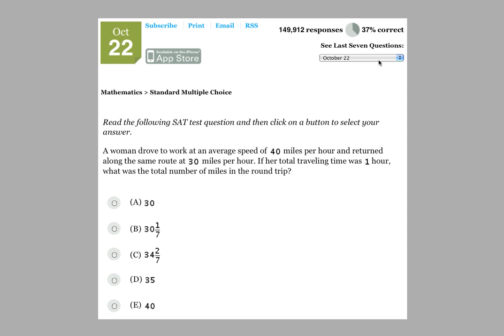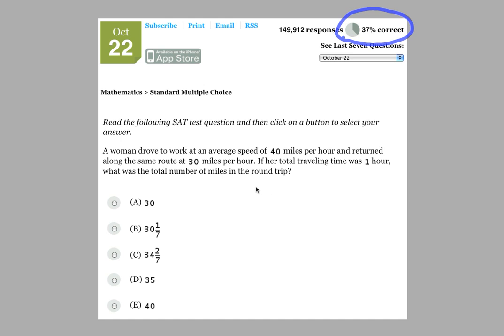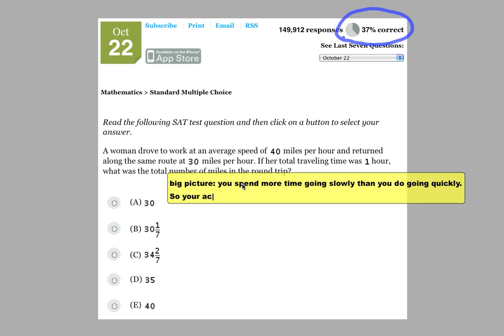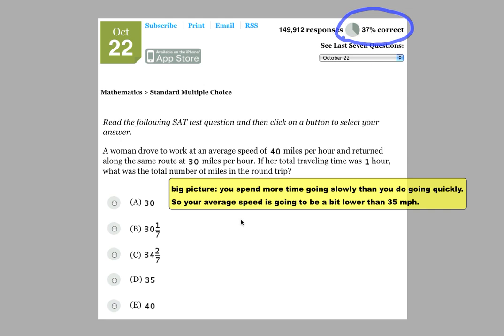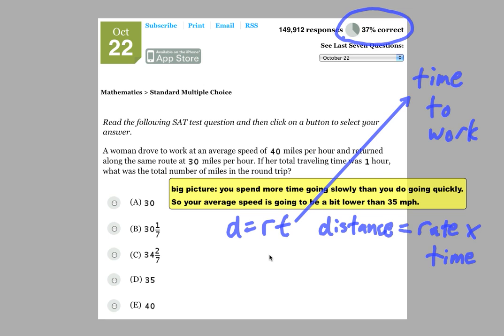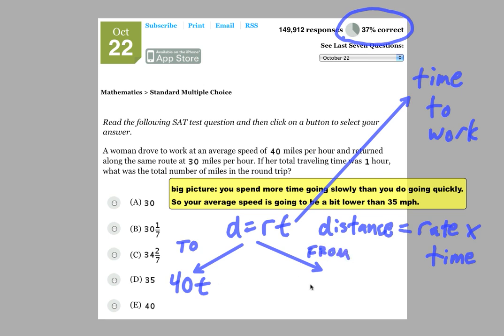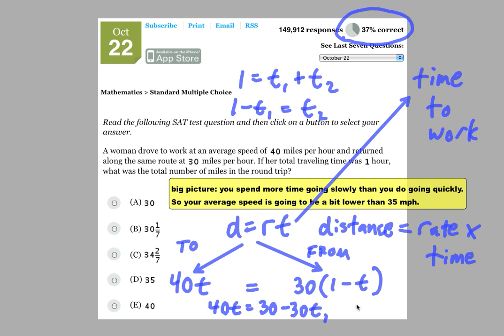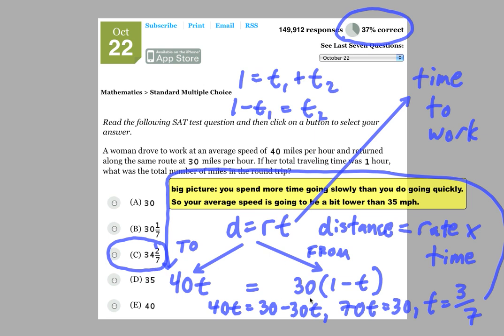SAT Question of the Day: October 22nd, 2011